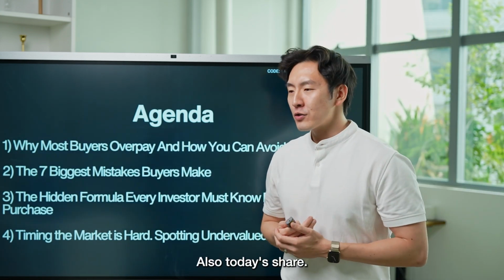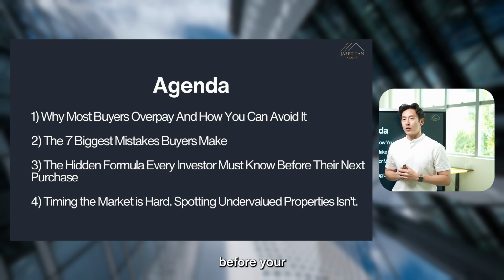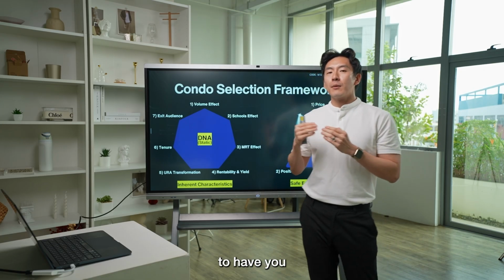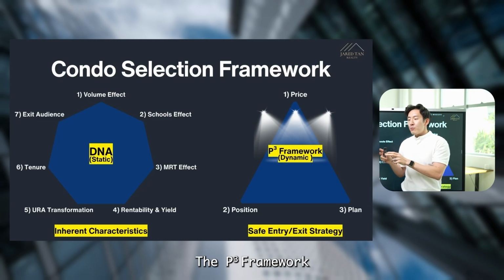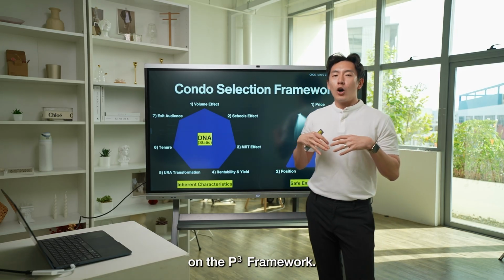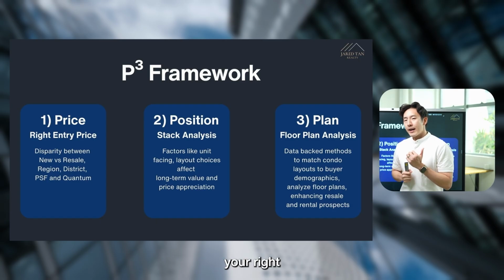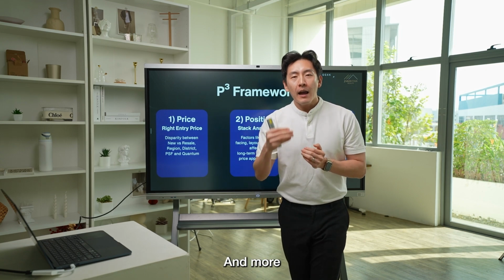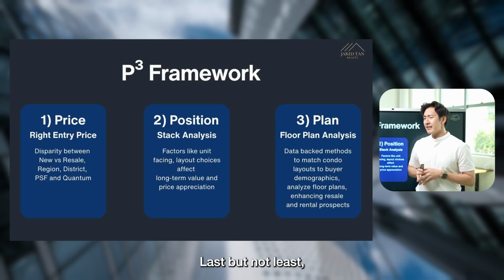Spotting Undervalued Properties with P³ Framework (PART 1) - Overview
Most Singapore home buyers think they’re making a smart move until they realise too late their property has no resale appeal, no clear exit, and no safety net.

The wrong entry today can cost you hundreds of thousands tomorrow.

The P³ Framework is the exact system I use to help clients uncover undervalued properties with strong upside and minimal risk.

If you’re planning to buy in 2025 or 2026, don’t make costly assumptions.
Follow us to learn how the right property strategy can build real wealth.